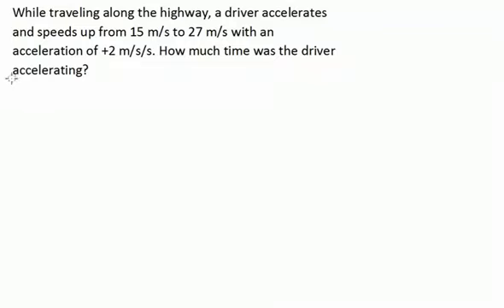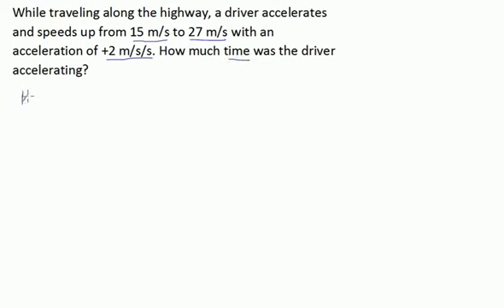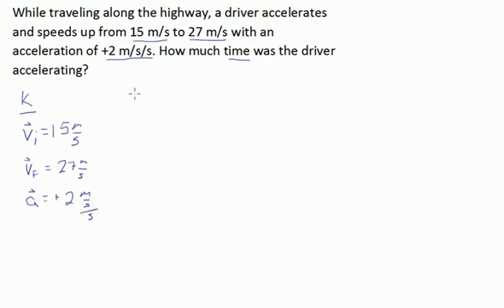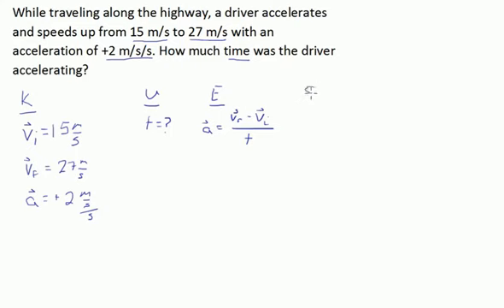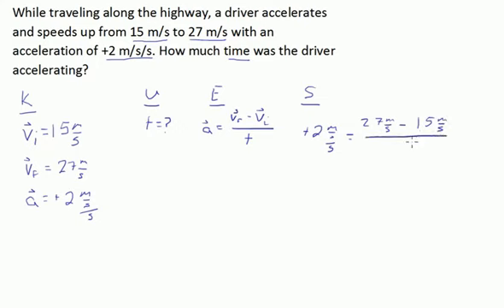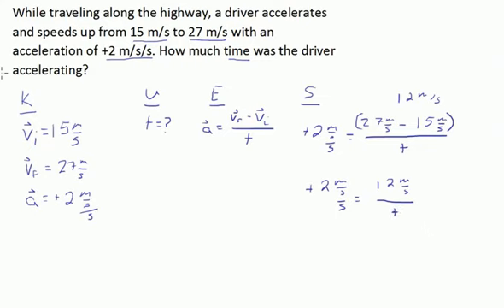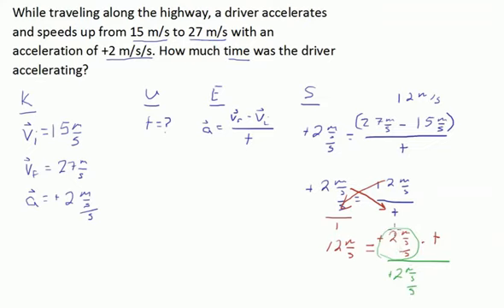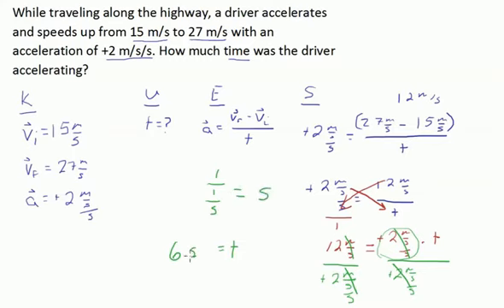Acceleration Solving for time